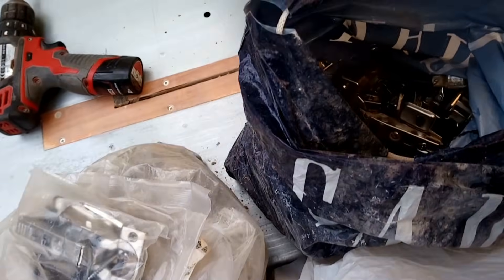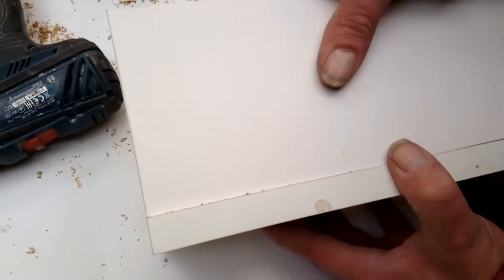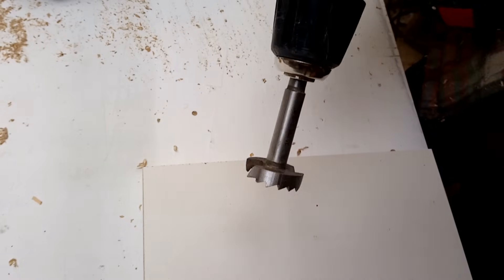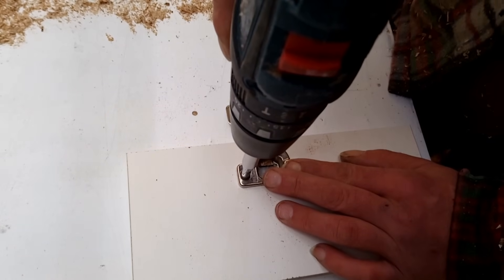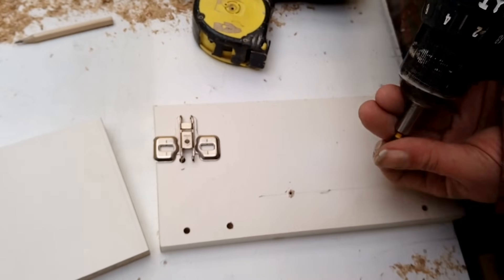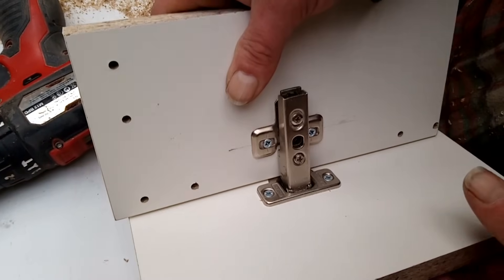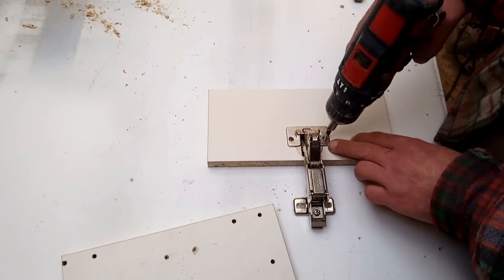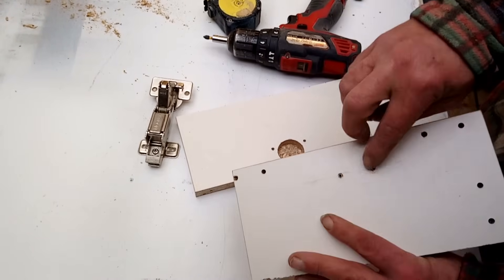Marking, drilling & fitting concealed cabinet hinges with a Forstner bit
This is a simple example of how to mark out, drill & fit concealed cabinet kitchen hinges.

I don't make these videos to make money or out of vanity, I make them to share the tips I've learnt over 37yrs as a joiner, but filming, editing, exporting, reviewing & uploading does take a lot of time, so if you have gained/learnt anything from any of my videos & would like to thank me or help me out, you can show your appreciation by clicking the PayPal link below & donating enough for a drink, it has a card details option if you don't have a PayPal account, every little helps & will be very much appreciated. Thankyou.

How To Fit Blum Clip-On Cabinet Hinges 95° on 27mm Thick Door with Integrated Softclose Inset
Wardrobe build pt3 - Cutting the Dominos for the frame & laying out the planed wood for the doors